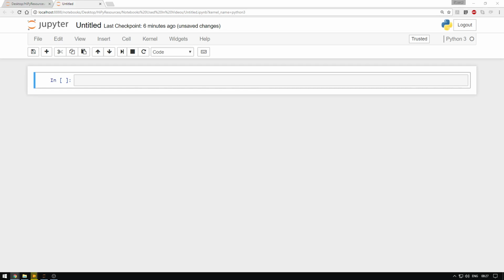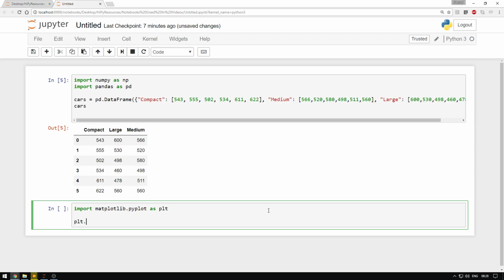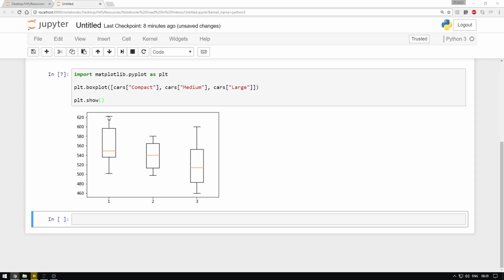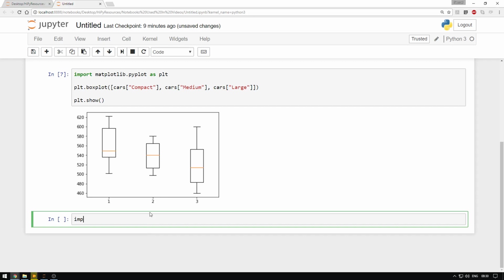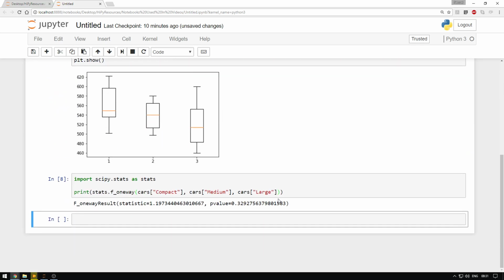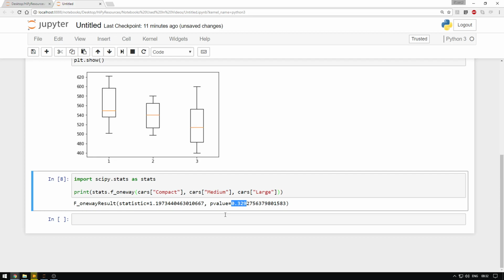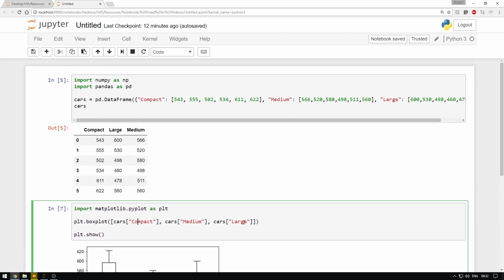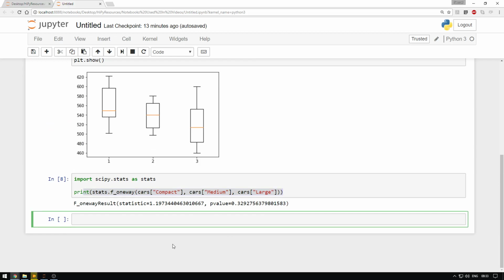HiPy in 5(ish): ANOVA